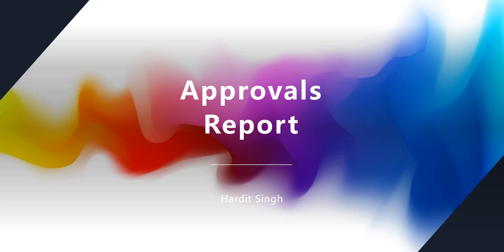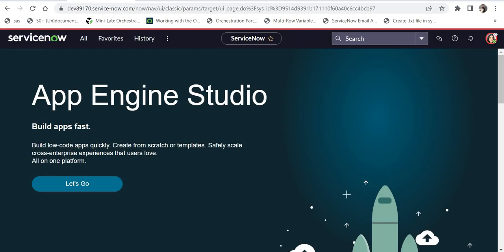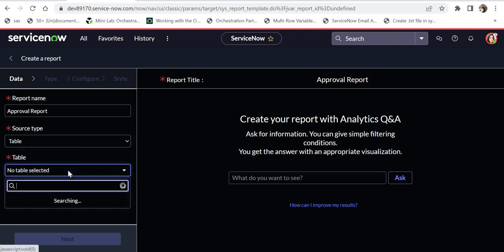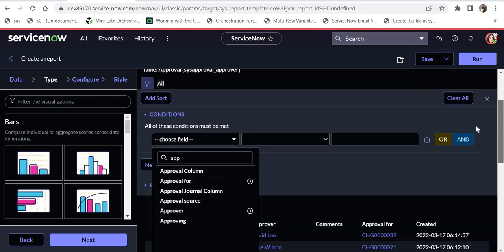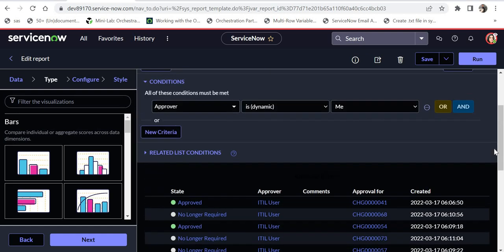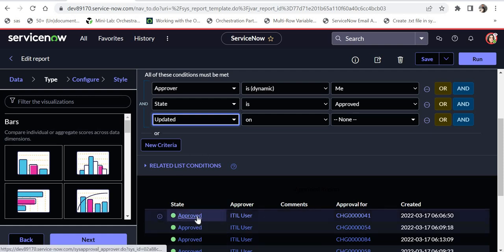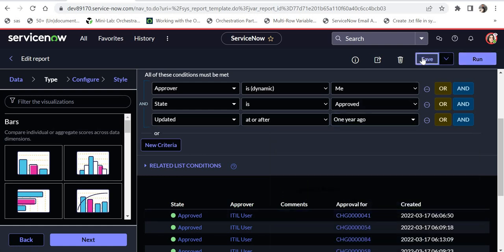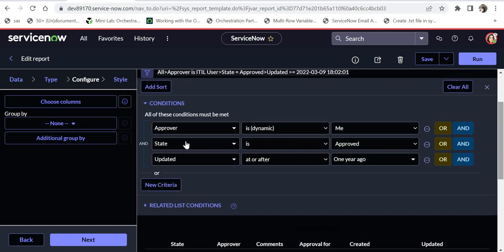How to create an Approval Report in ServiceNow?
With this report the users will be able to see the records they had approved in  last one year (or they can customize the timeline).

00:00 - Introduction
00:40 - Demo